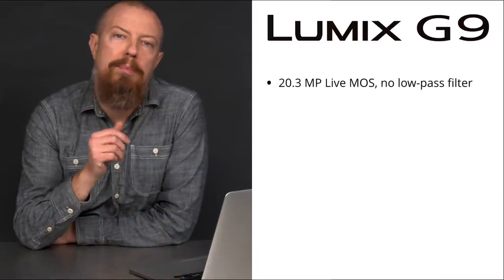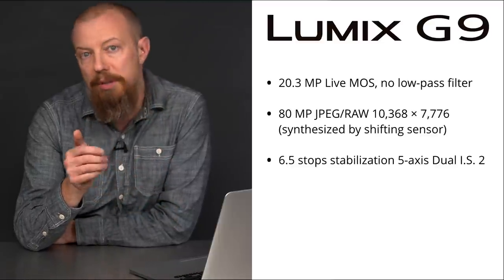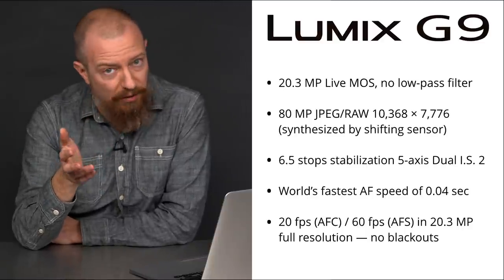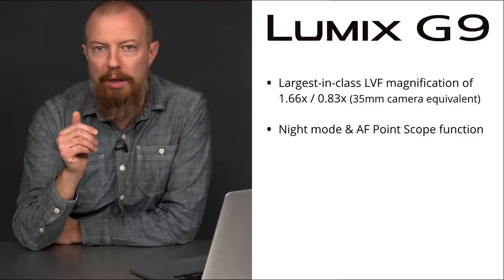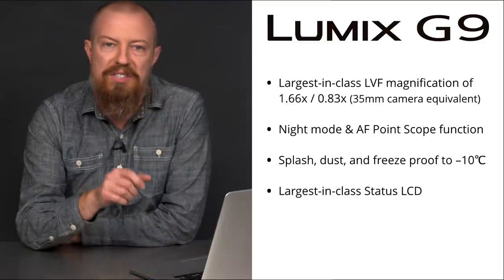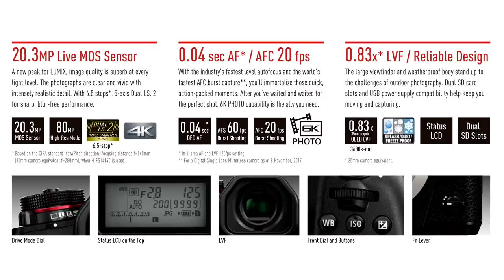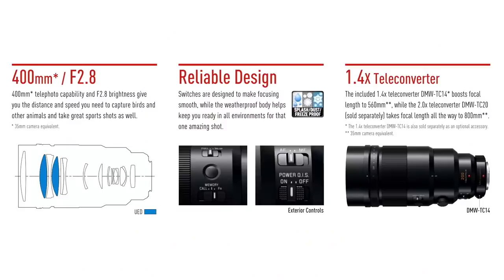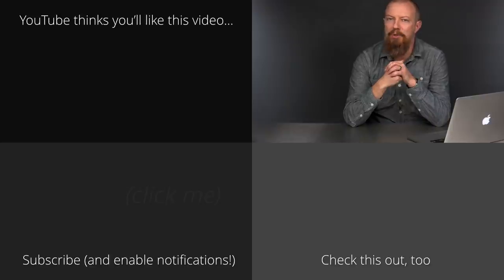😲❗NEW❗LUMIX G9❗ 20fps with AFC, 80MP, World's Fastest 🏃🏼 AF